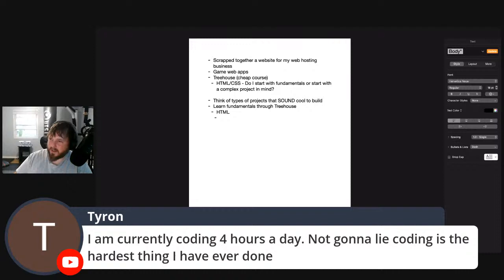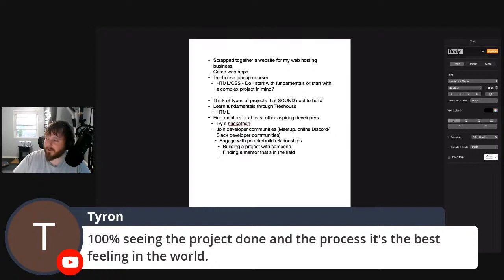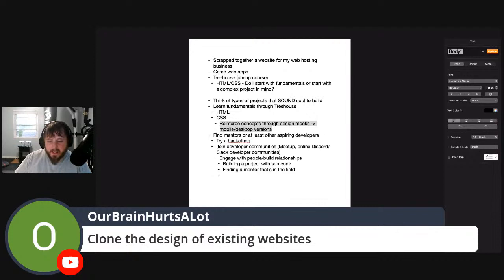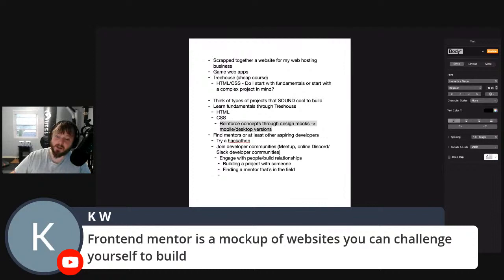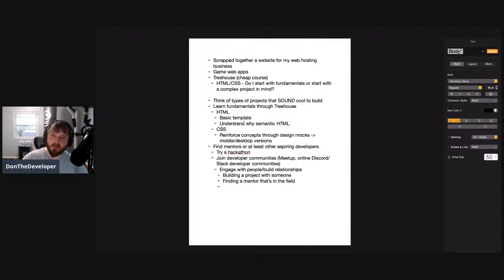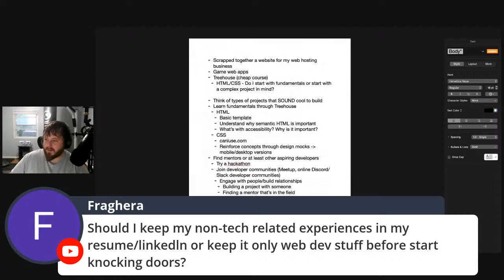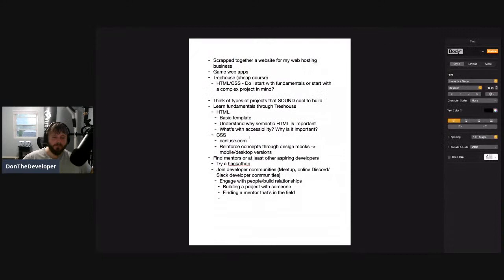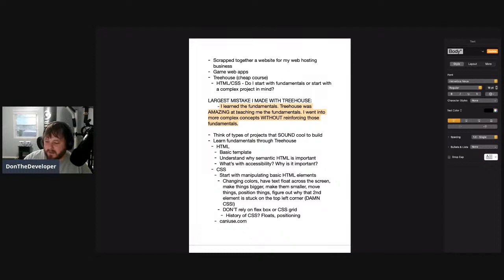If I Were To Become a Developer All Over Again, Here's How I Would Do It.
Are you looking for long-term mentorship as you try to become a frontend developer? Consider joining my frontend mentorship program.

Want to come onto my podcast and ask me a few questions? Just fill out this form

In this live web development Q&A, I want to try to create an outline, or a step by step guide, of how I would become a web developer, if I had to start all over again. It'll be a brainstorming session for me. I want to try to come up with both an educational and job search/networking plan to getting my first position. Feel free to pitch in or just listen to me in the background. If you feel like you're stuck in trying to solidify concepts with CSS or JavaScript, bring them up in chat. It could be fun to try and come up strategies of how I would go about solidifying those concepts for myself.